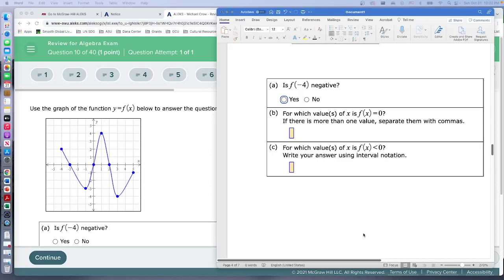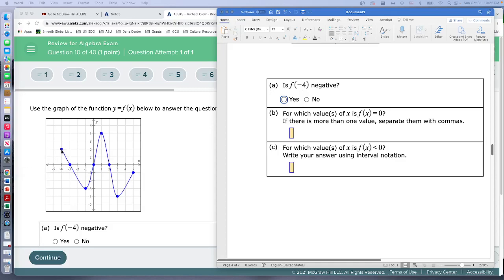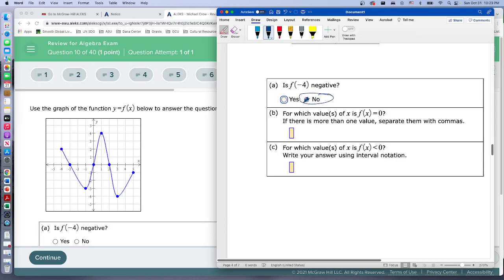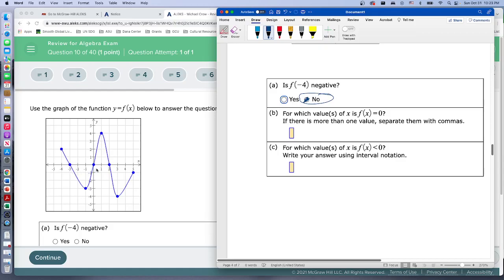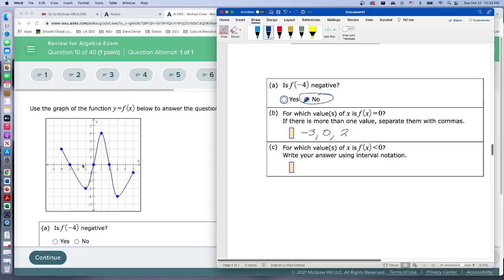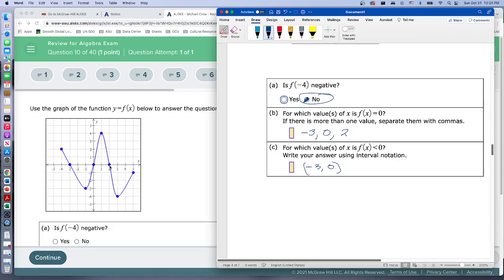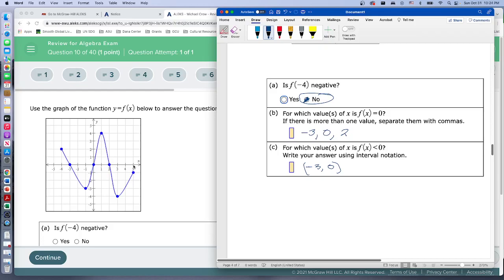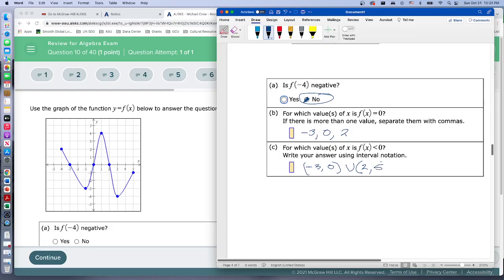AlgReview Q10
MAT 170 Precalculus Algebra Exam Review Q10
Finding values and intervals where the graph of a function is zero, positive, or negative